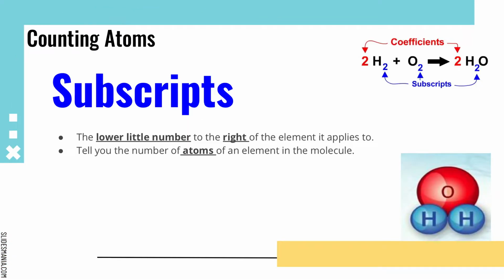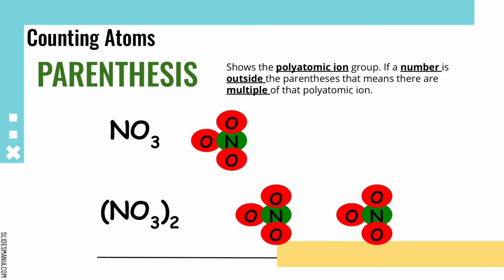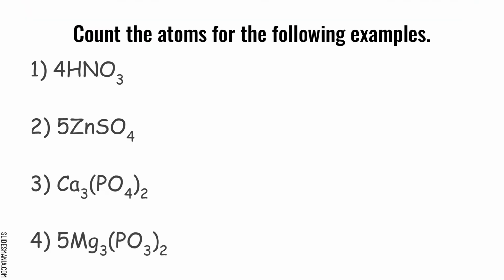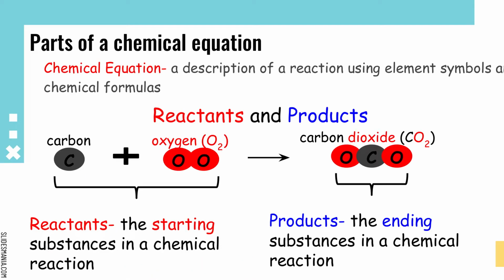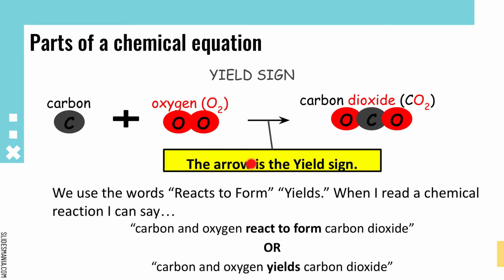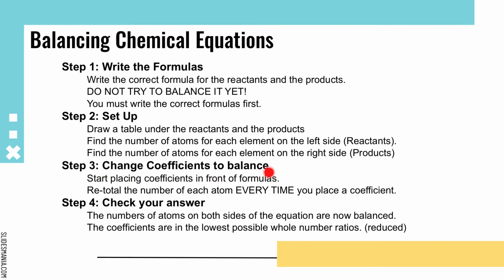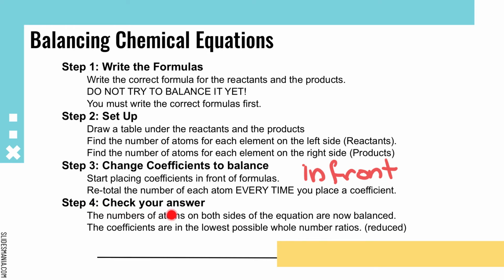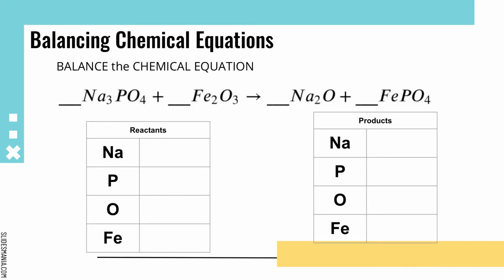501C- Review form 1st Semester